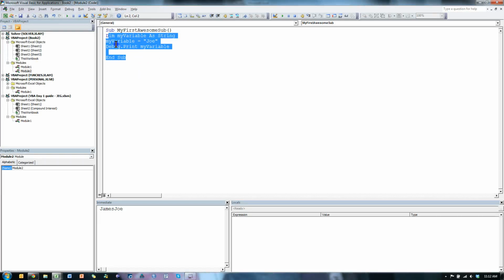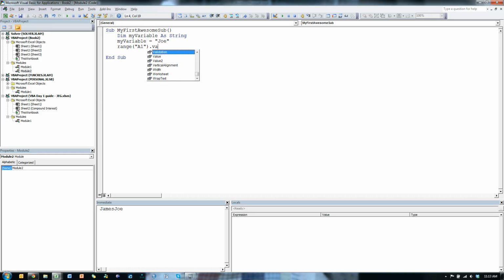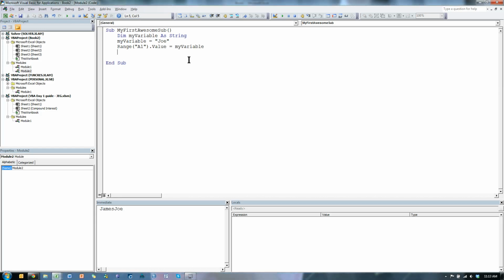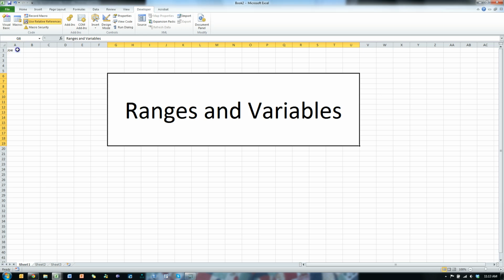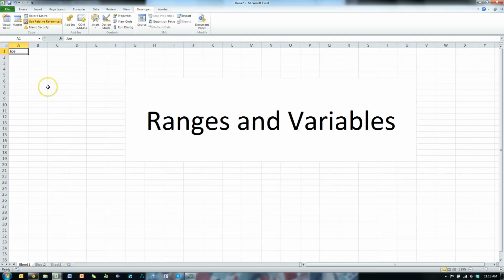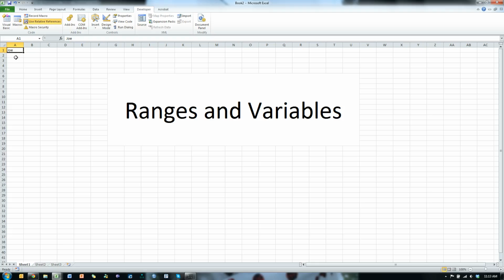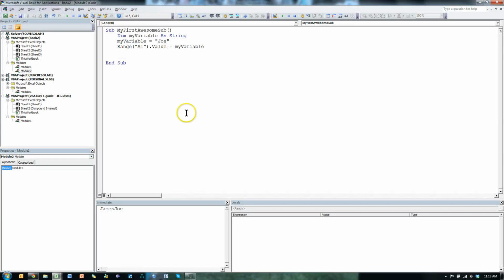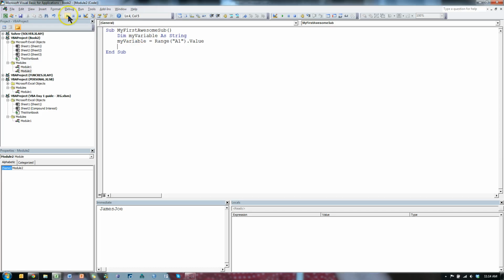Ranges and Variables in Excel 2010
In this video I show how to assign range values to variables and how to assign variable values to ranges.